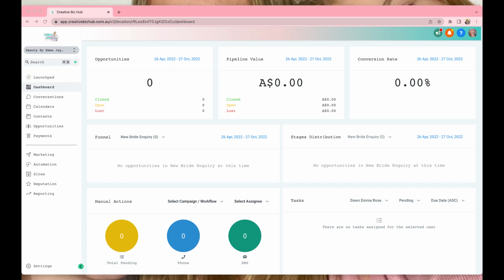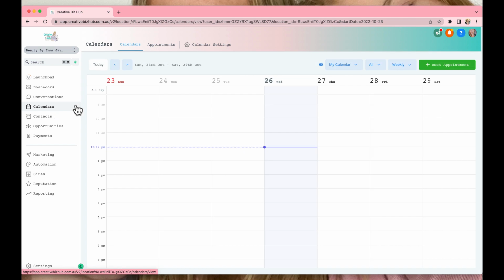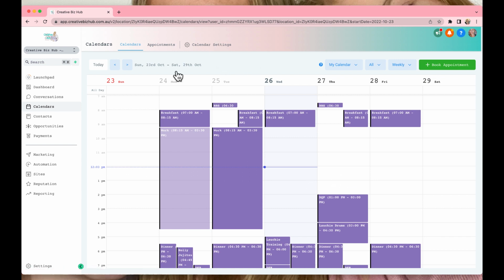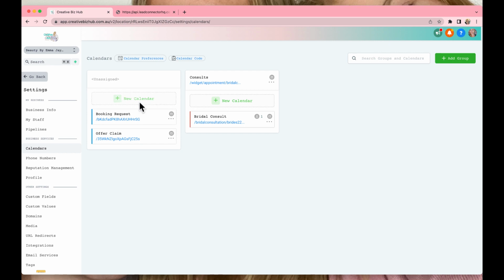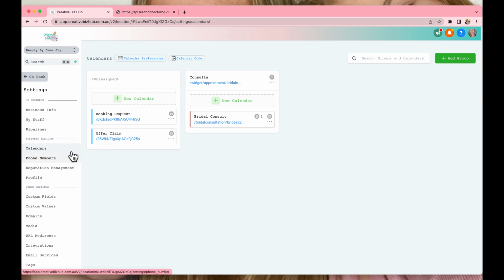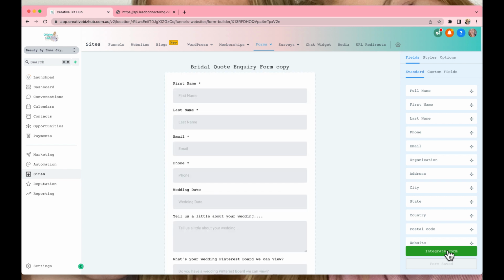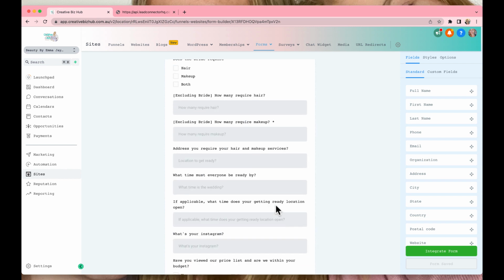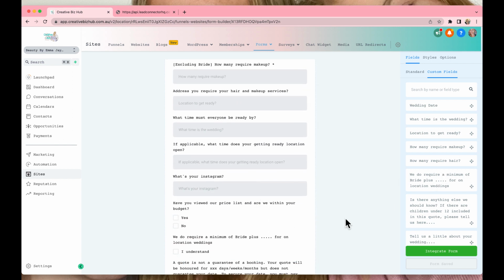Cheap Calendars and Forms for your Wordpress website | Embed a calendar in your website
Welcome to the Platform | Wedding Business Hub | Creative Business dashboard | Wedding Business Marketing